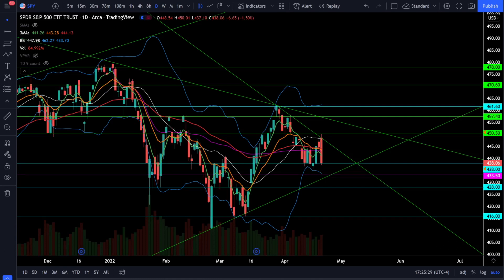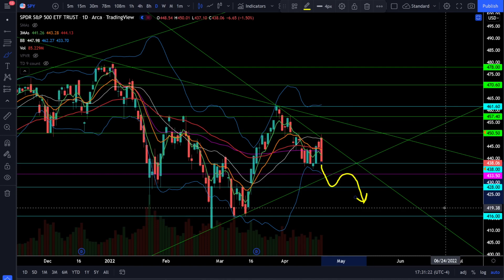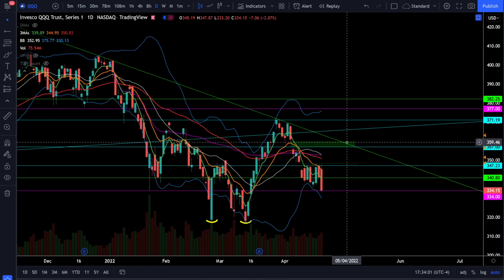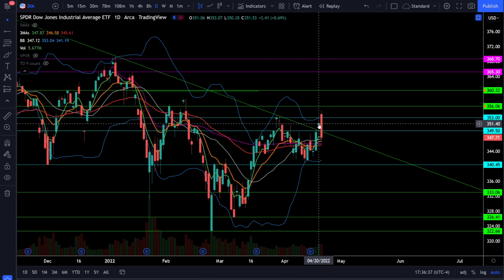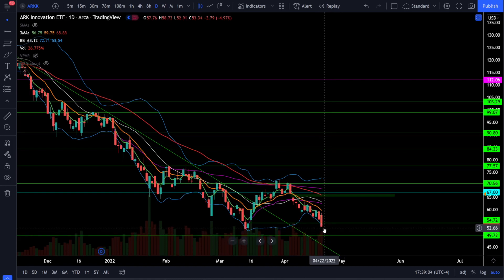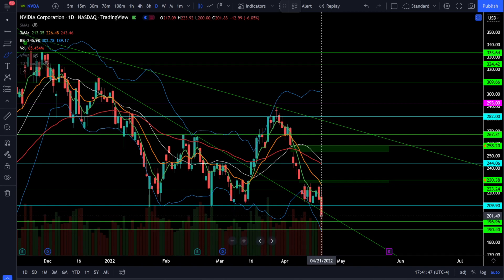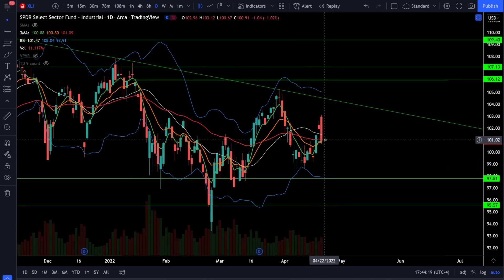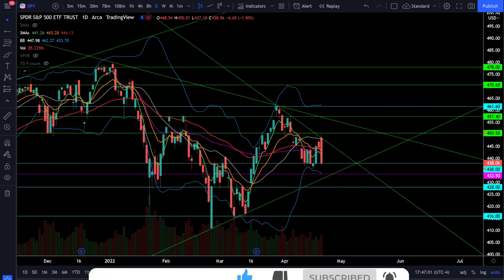REJECTED at Resistance! Watch SUPPORT! (SPY, QQQ, DIA, IWM, ARKK, BTC)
Crush this market in 2022!!!

[0:00] Intro
[0:23] SP500/SPY
[3:50] Nasdaq100/QQQ
[6:12] Dow Jones/DIA
[7:48] Russell2000/IWM
[8:16] ARKK ETF
[9:01] VIX
[9:32] Bitcoin/BTC
[10:20] NVDA
[11:25] TSLA
[12:25] AAPL
[12:54] Sectors/XLF/XLI/XLV/XLE
[13:50] Summary

Rejected at resistance, now watch support. This market has been a whipsaw between resistance and support and we still have no clear breakout in either direction. We should know soon whether we are getting the bear market scenario or the bull market scenario. Follow the price action at they critical support and resistance zones. Check out the analysis!